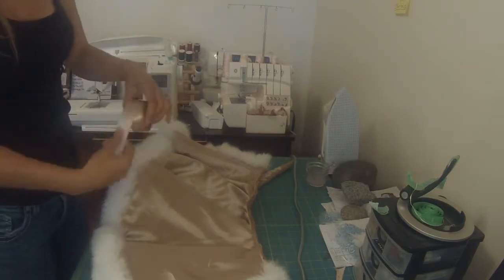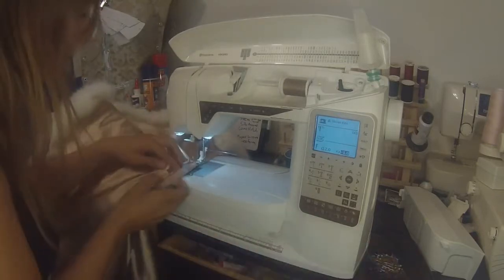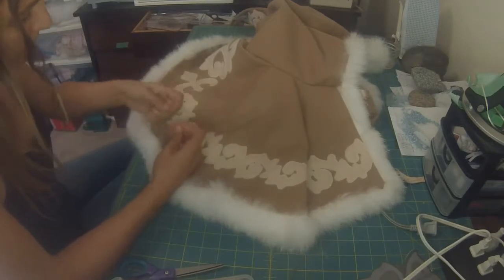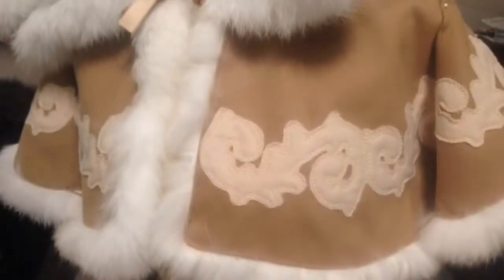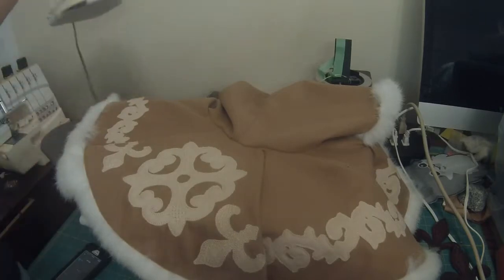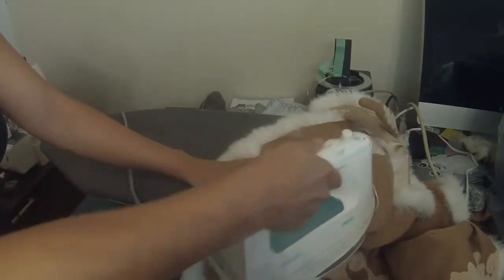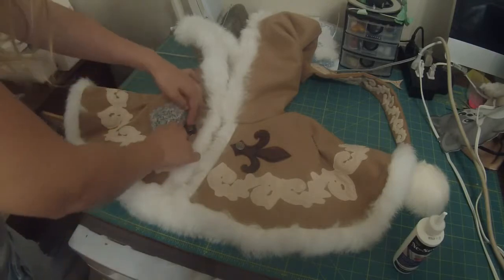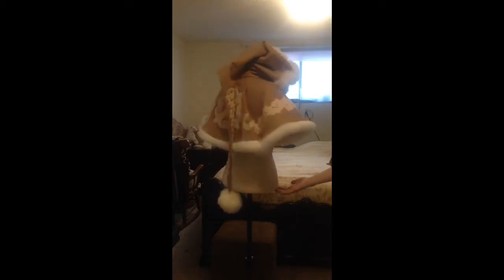Medieval Cloak/Mantle (LARP) Part 3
Medieval Cloak/ mantle tutorial, part 3